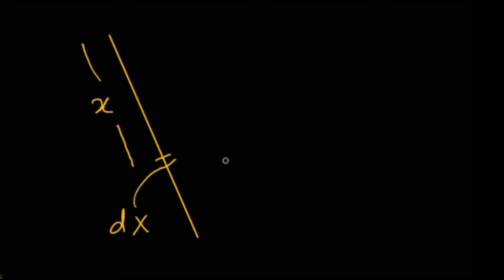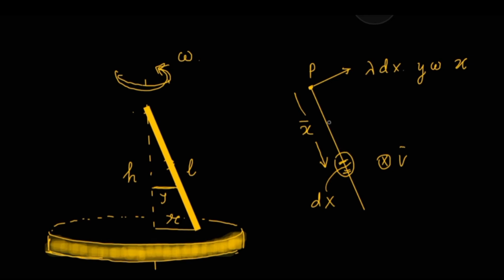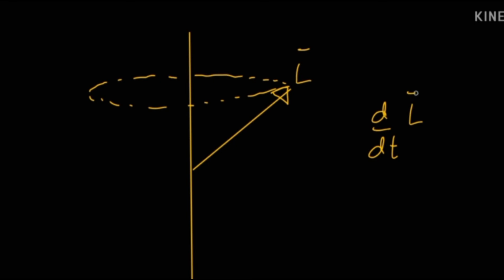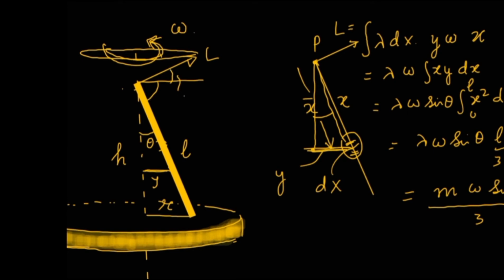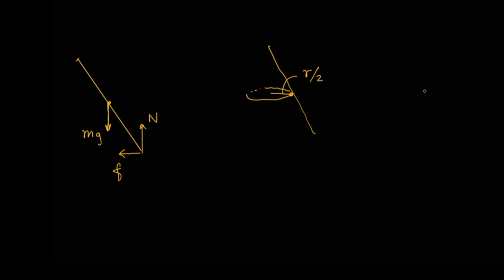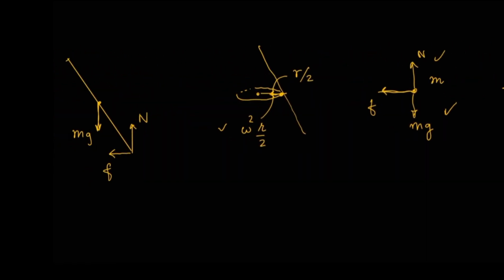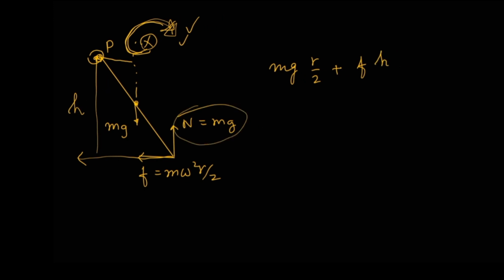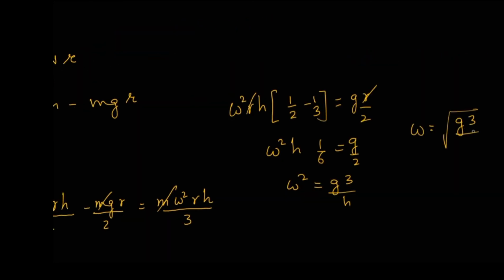applying τ= dL/dt , IIT advanced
# τ=dL/dt
IIT advanced